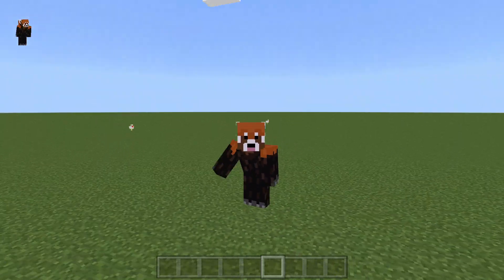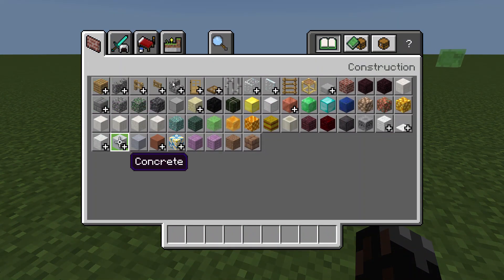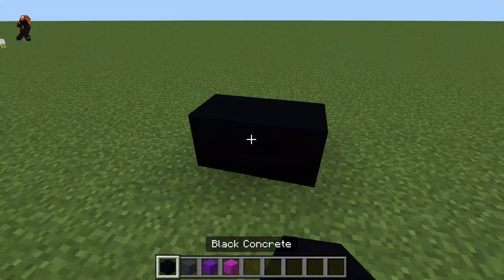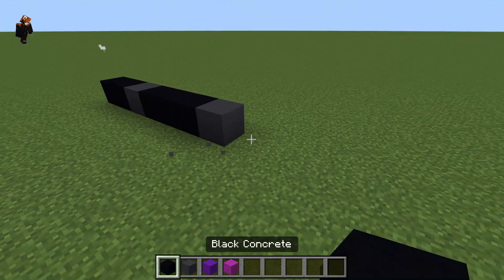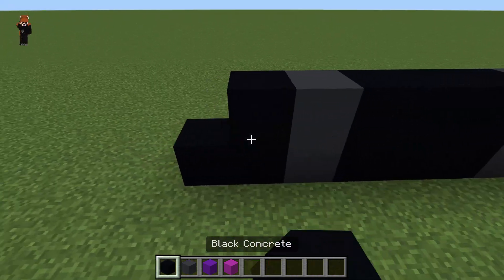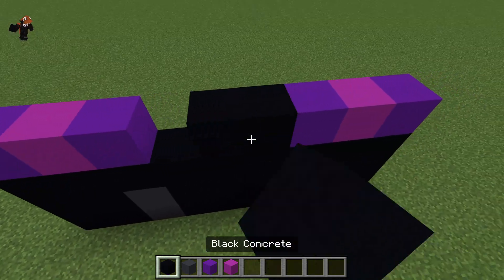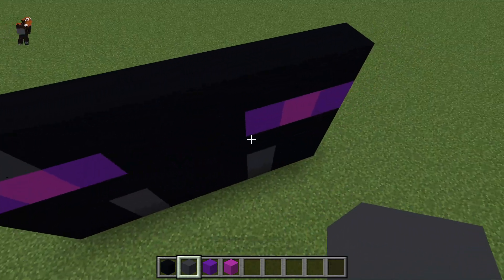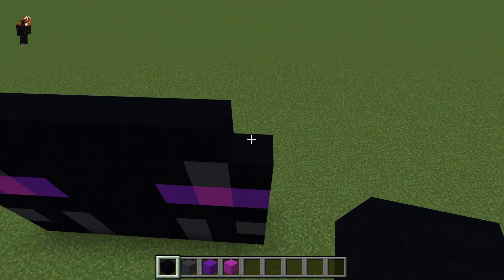Minecraft Enderman Pixel Art!